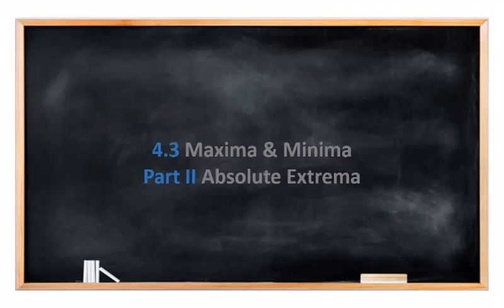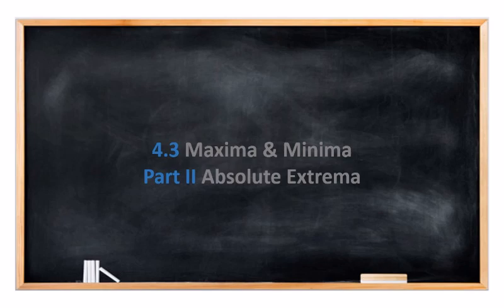AC - 4.3 - Part II - Absolute Extrema - 1